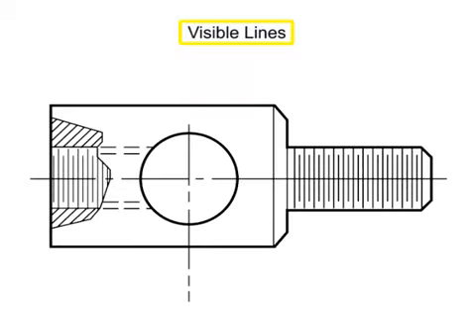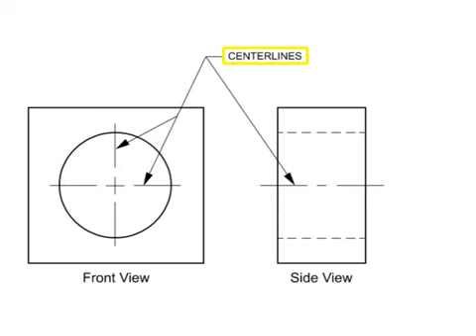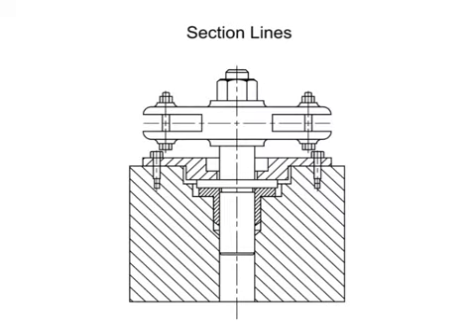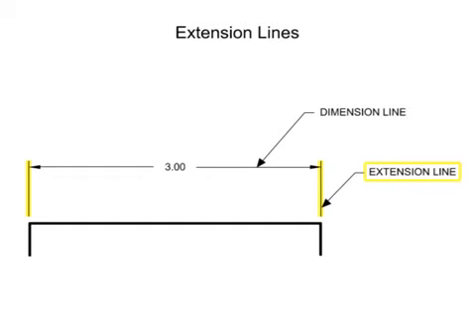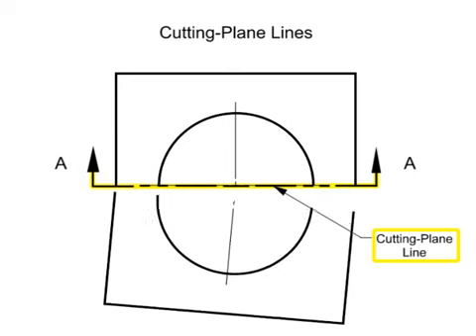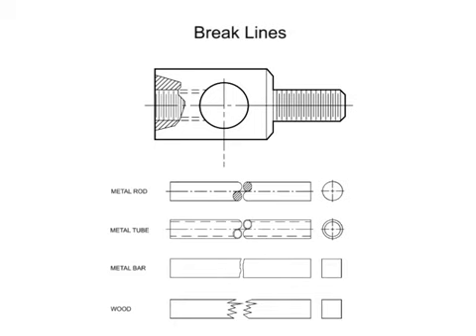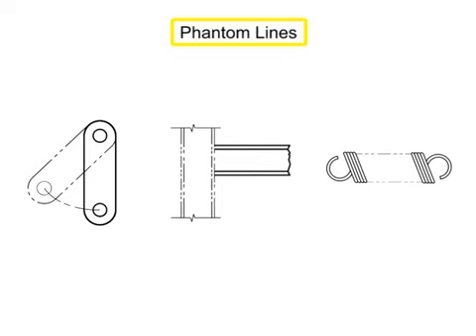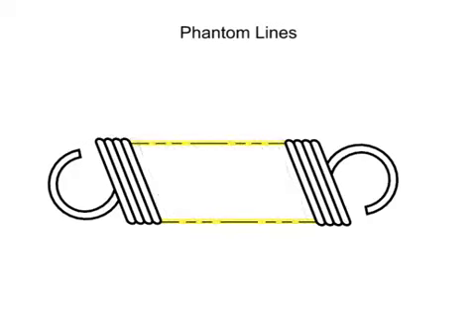How to Read and Draw Blueprint Lines